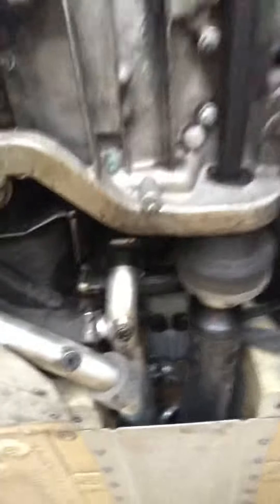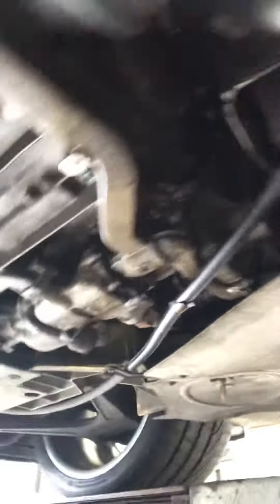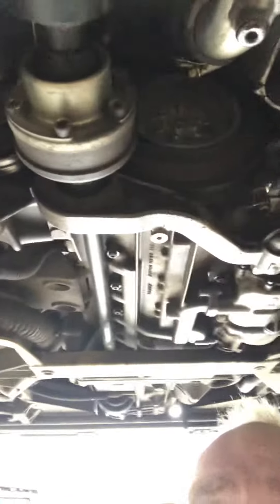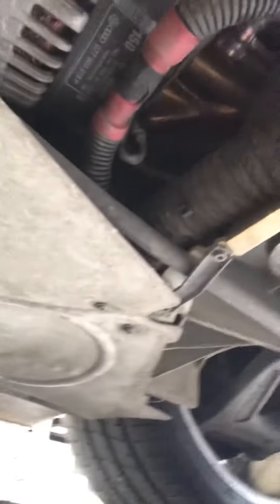Had a little surprise￼ . Here’s a little look underneath the Lambo . ￼